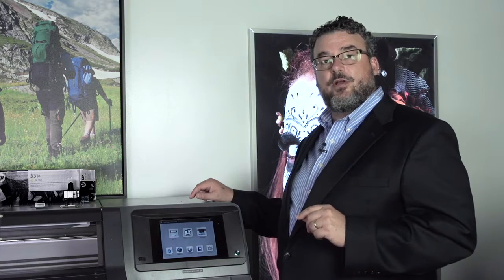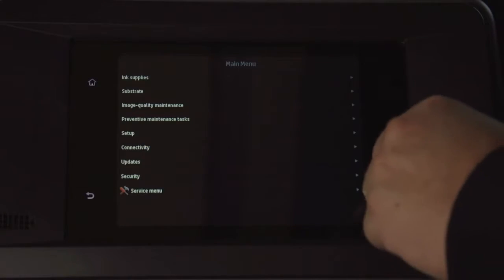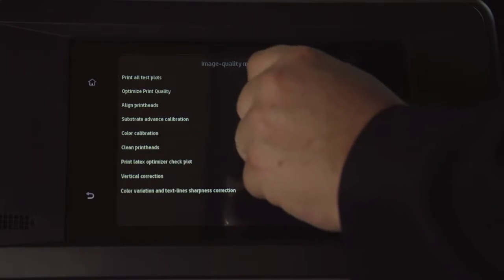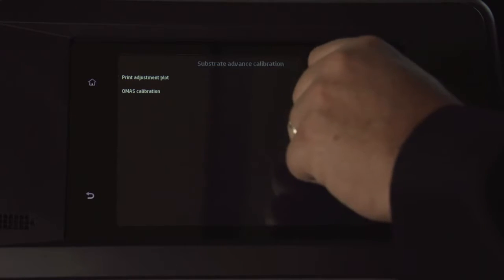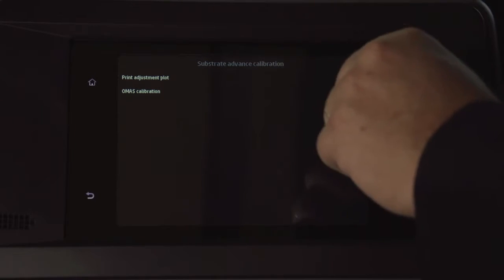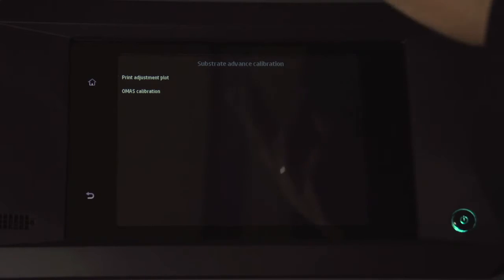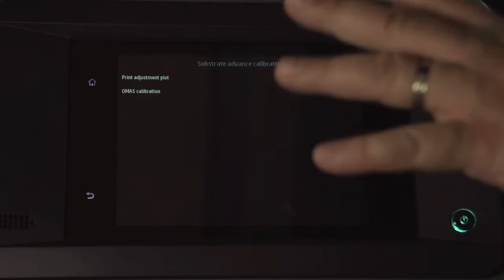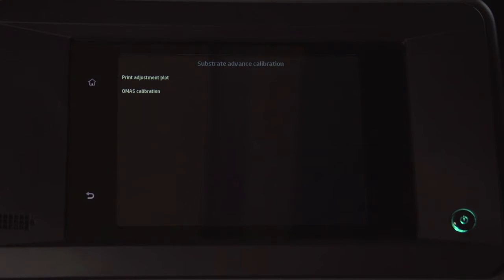How to Calibrate the Optical Media Advanced Sensor OMAS on HP Latex 360 and 370 Printers